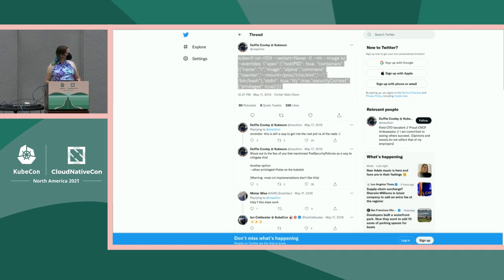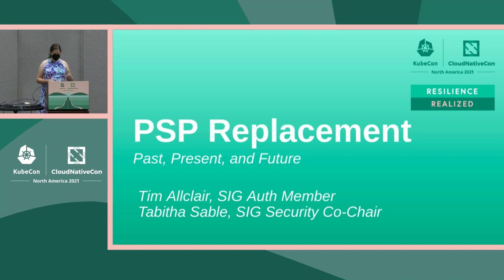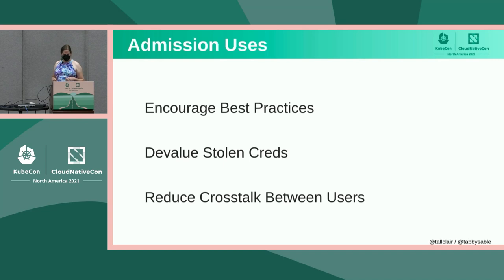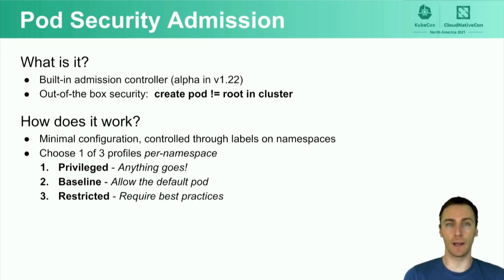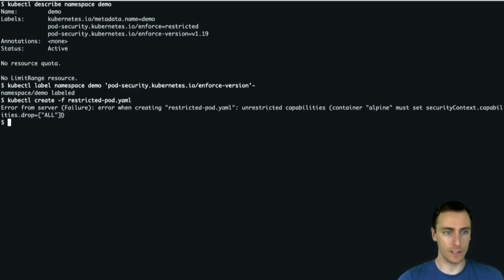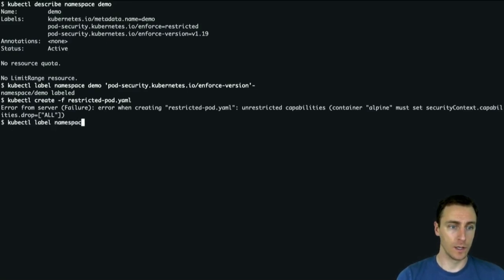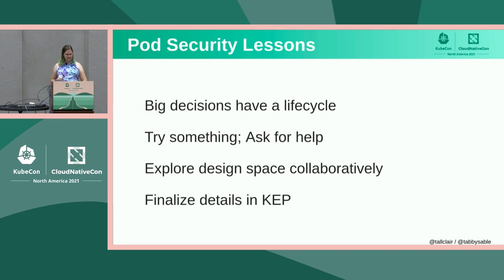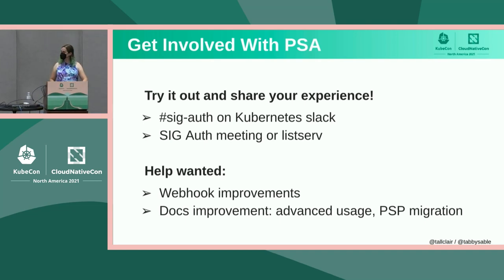PodSecurityPolicy Replacement: Past, Present, and Future - Tabitha Sable & Tim Allclair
PodSecurityPolicy Replacement: Past, Present, and Future - Tabitha Sable, Datadog & Tim Allclair, Apple

Join two of the maintainers leading the PSP replacement effort for a welcoming, accessible discussion of PodSecurityPolicy and its built-in replacement, Pod Security Admission Control. They’ll cover how to tell whether PSP deprecation affects you, the meaning of deprecation in Kubernetes, and steps you can take today to ease your eventual transition off of PSP. You’ll hear guidelines for considering the new Pod Security Admission Control, learn how to try it out yourself, and even enjoy a little bit of Kubernetes storytelling.